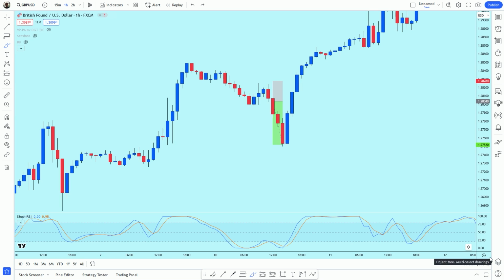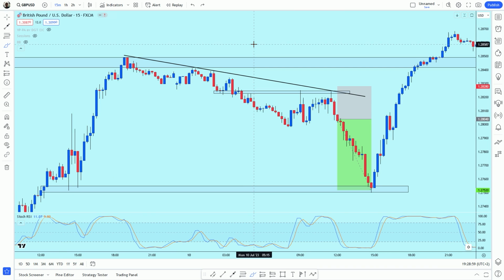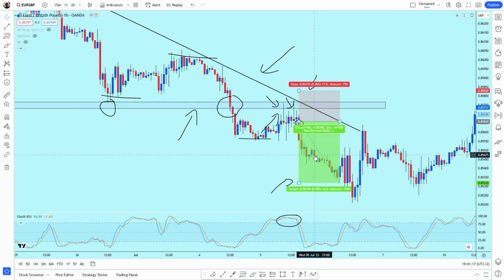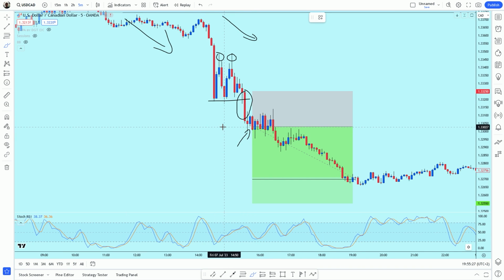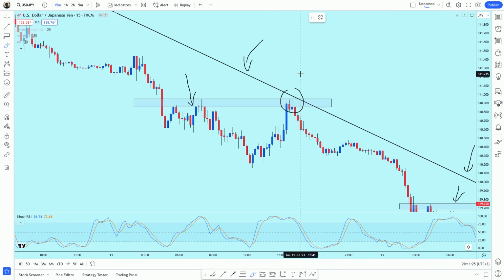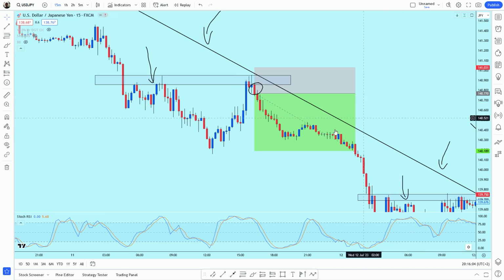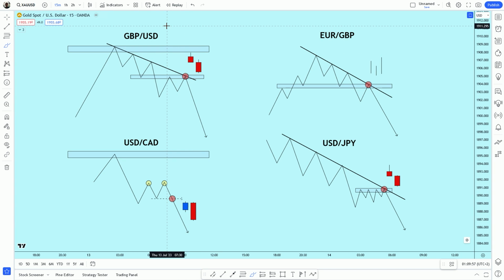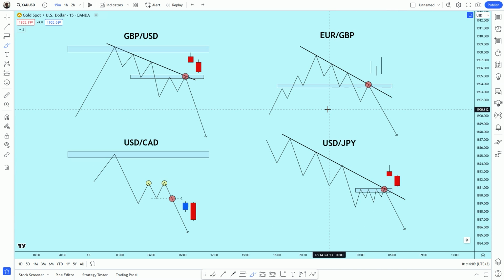How To Take A Sell Trade - Forex Trading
How to Open a Sell Trade - Forex Trading for Beginners

00:11 - GBP/USD trade
01:58 - EUR/GBP trade
03:33 - USD/CAD trade
05:17 - USD/JPY trade
07:12 - USD/CHF opportunity
08:54 - Review

ForexDoc